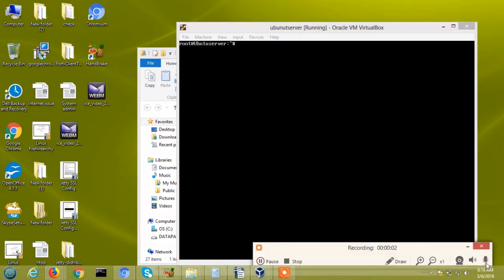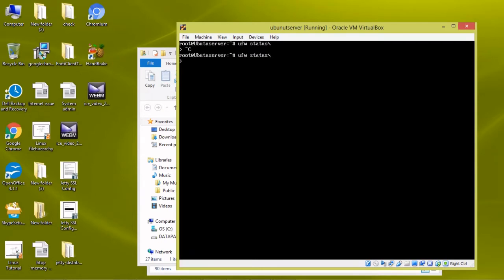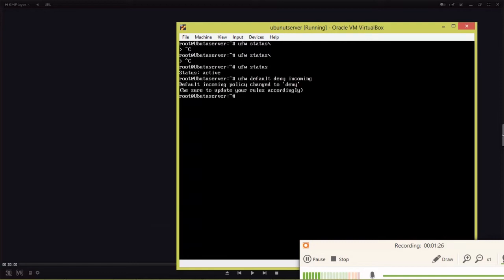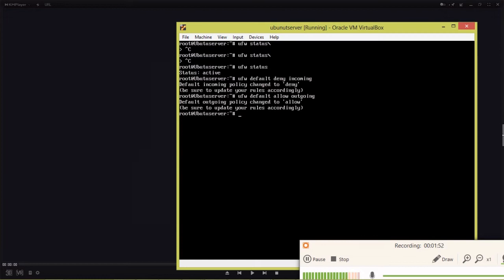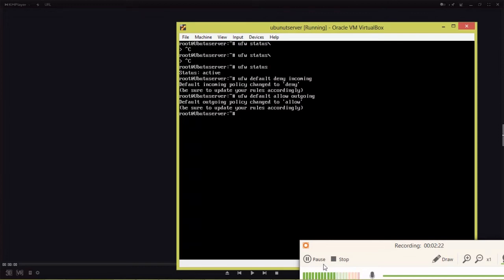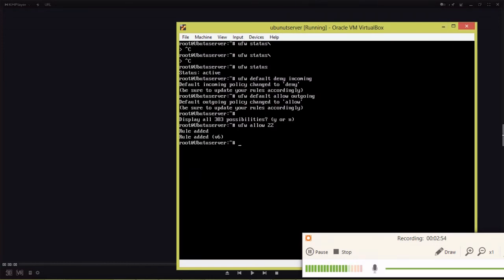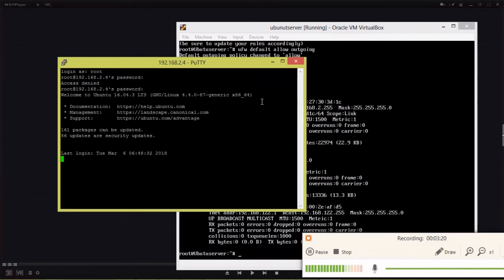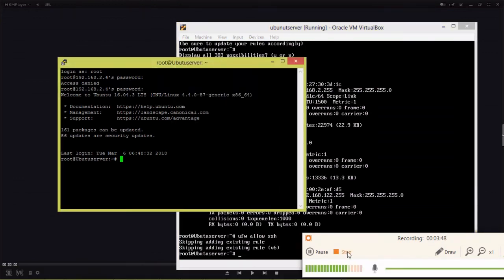Enable the SSh through the Firewall in ubuntu 16.04